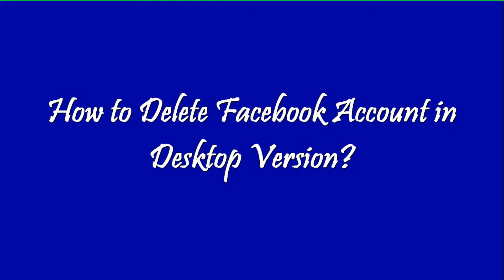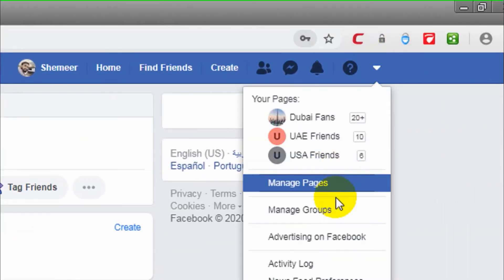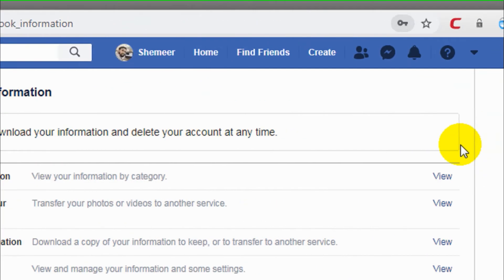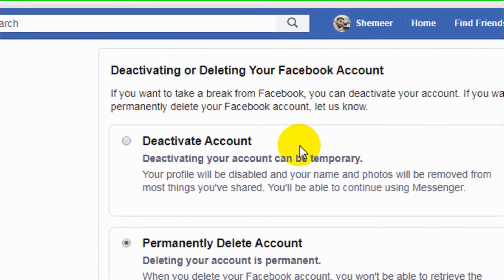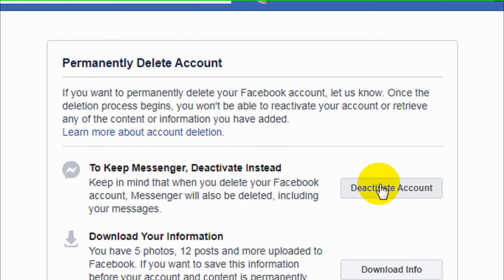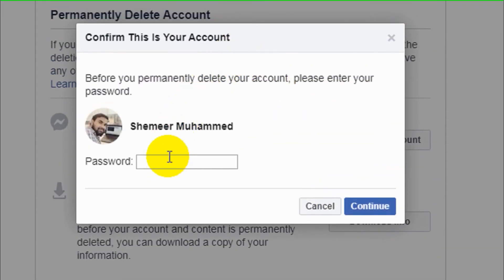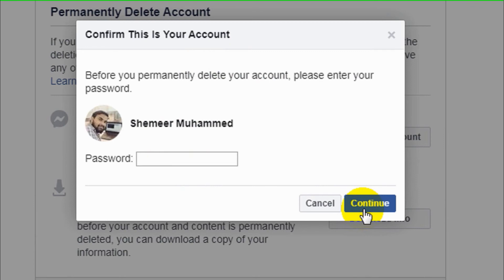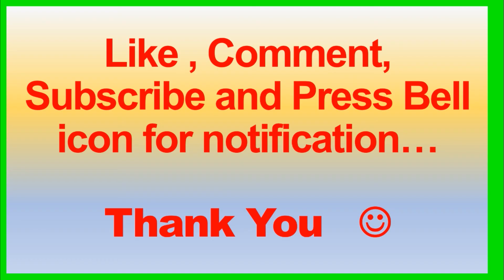How to Delete Facebook Account in Desktop Version? , Delete Facebook account in computer, Delete FB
Here we expain how to delete the facebook account using web version or desktop version.

Procedure:

Classic Facebook
To permanently delete your account:

    Click at the top right of any Facebook page.
    Click Settings then click Your Facebook Information in the left column.
    Click Deactivation and Deletion.
    Choose Delete Account, then click Continue to Account Deletion.
    Enter your password, click Continue and then click Delete Account.

New Facebook

    Click in the top right of Facebook.
    Select Settings & Privacy == Settings.
    Click Your Facebook Information in the left column.
    Choose Permanently Delete Account, then click Continue to Account Deletion.
Click Delete Account, enter your password and then click Continue.